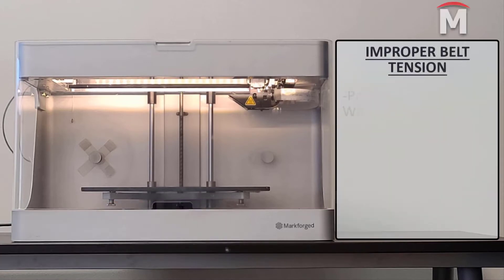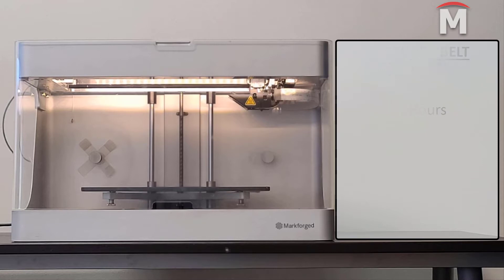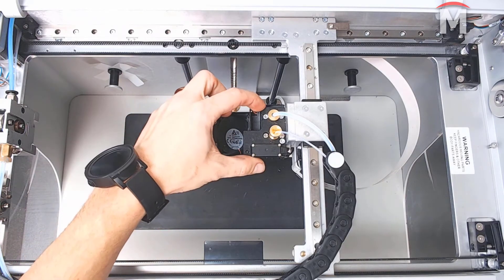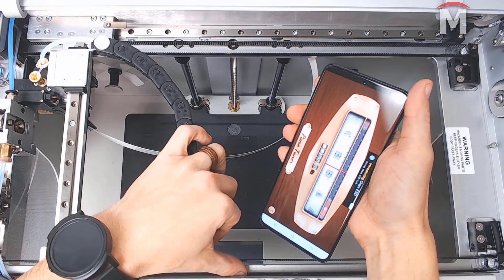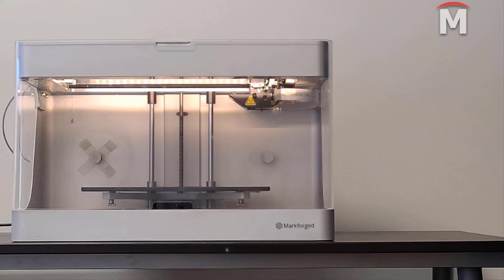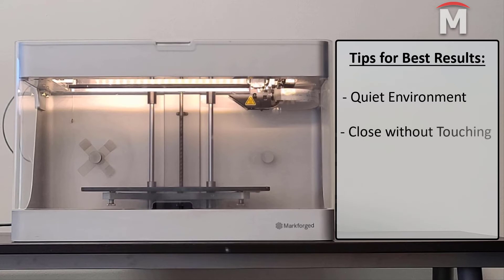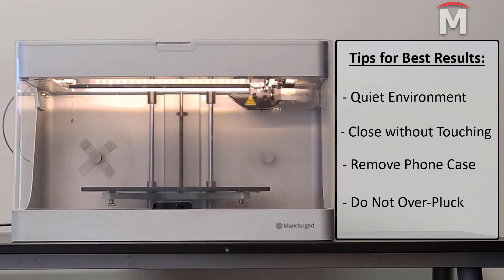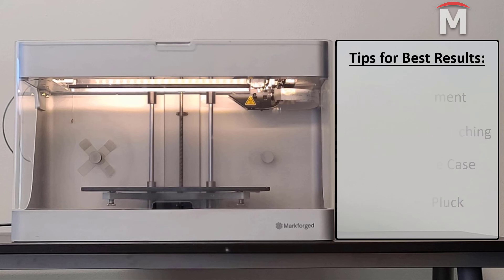How to Properly Adjust Belt Tension - Markforged Desktop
The print head on your Desktop 3D printer is moved using a system of motors, pulleys, and belts. For optimal operation, it is important that belt tension is maintained at the correct level. High belt tension will lead to premature bearing wear. Low belt tension can lead to reduced printing accuracy and/or dislocation. Since belts may stretch over time, it is recommended that users occasionally (every 100 prints) measure belt tension and adjust as necessary. Watch our quick video below on how you can adjust your Markforged Desktop printer belt tension on your own.